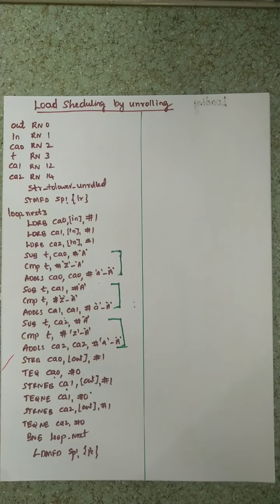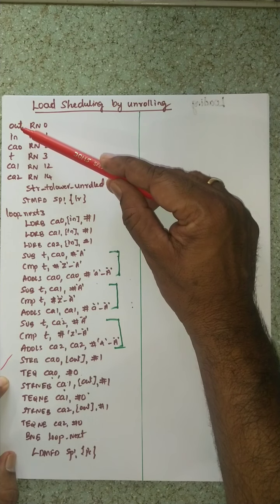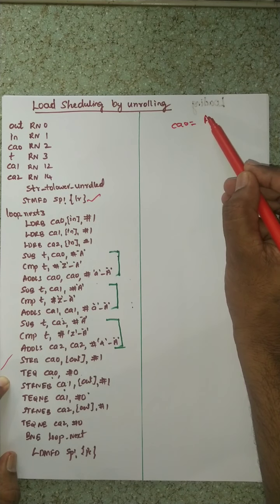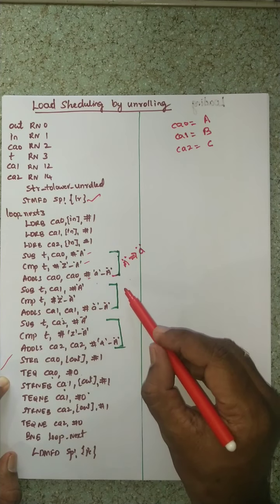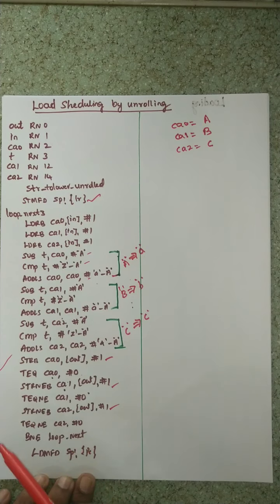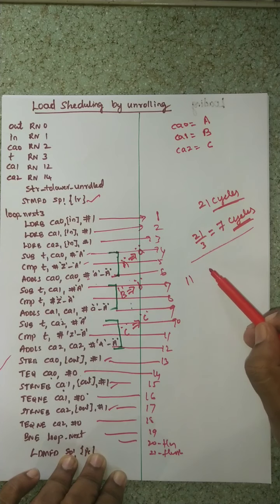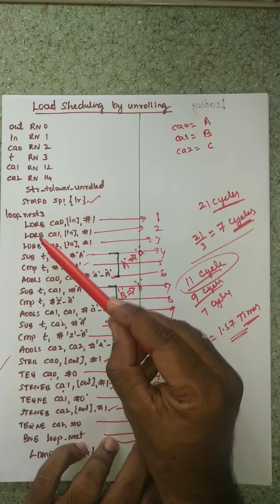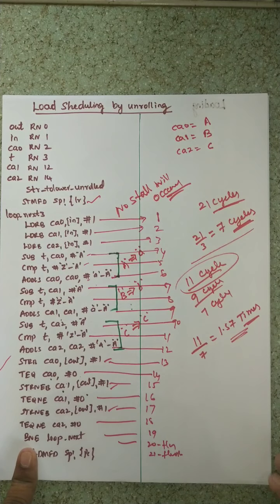Load sheduling by unrolling (part 5)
Code Optimization